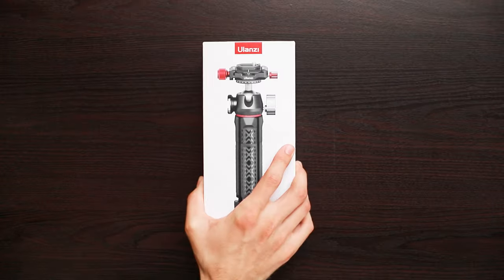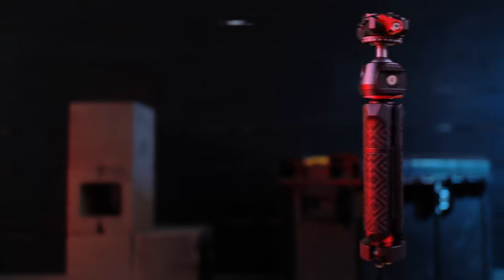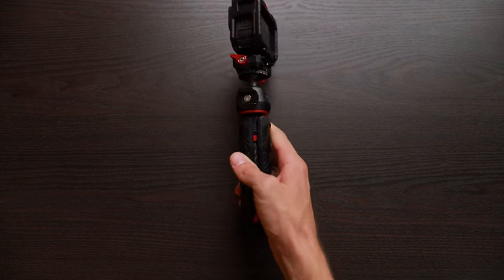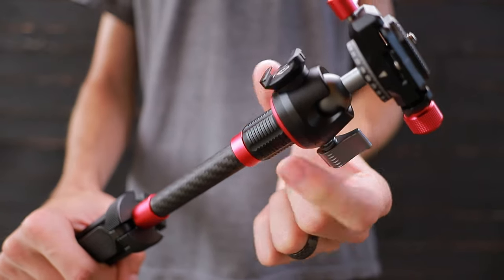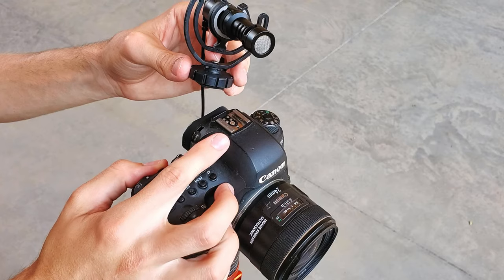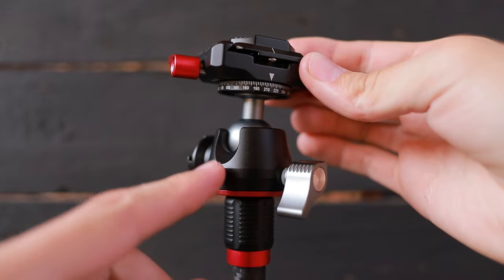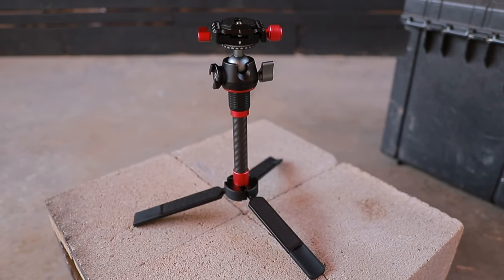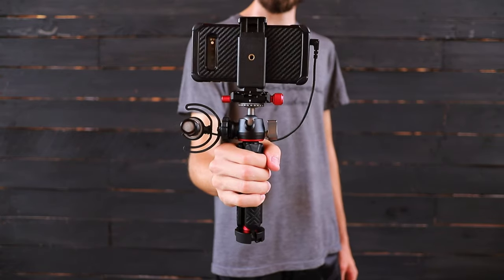New Best Vlogging Tripod! Ulanzi MT-43 Tripod unbox and review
Phone Tripod Adapter
Phone I use